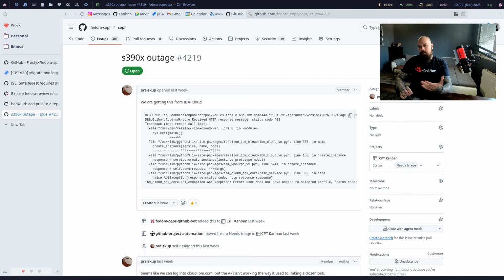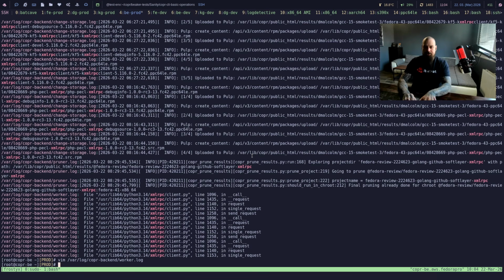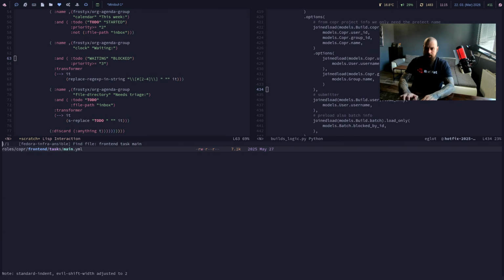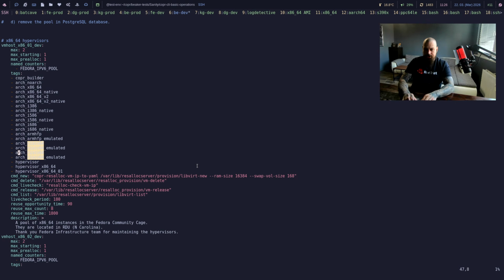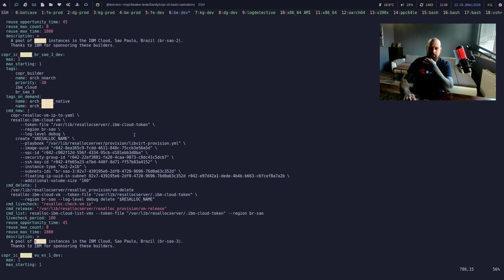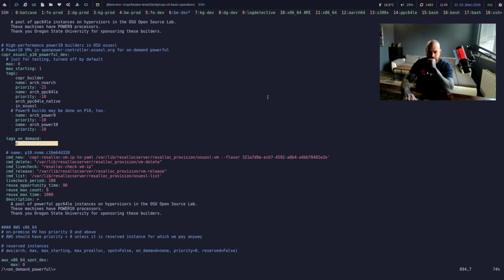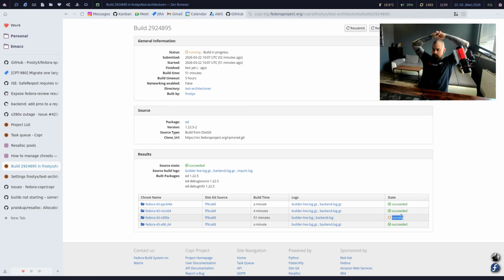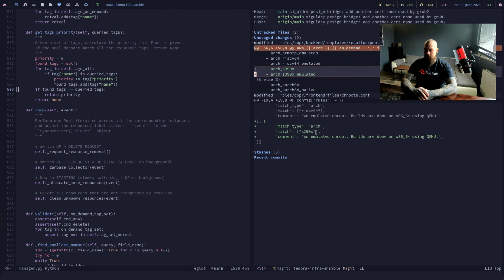An hour in the life of a Fedora developer #77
Switching s390x builds to QEMU emulation